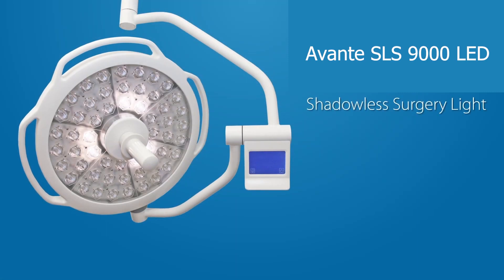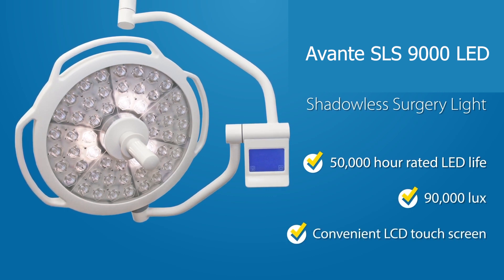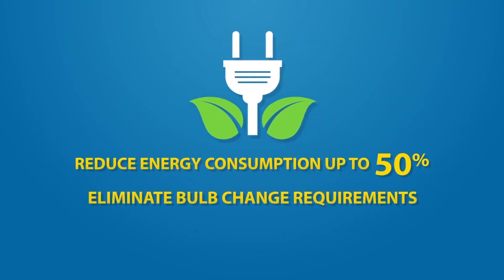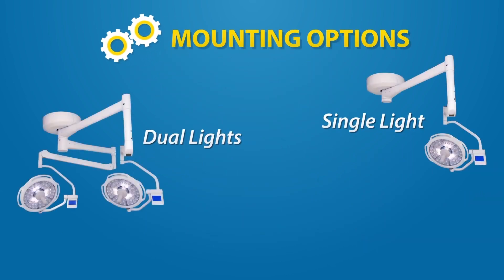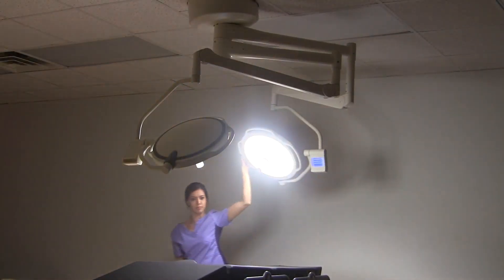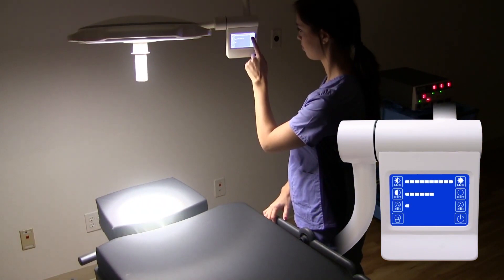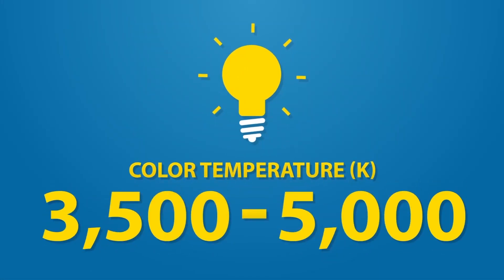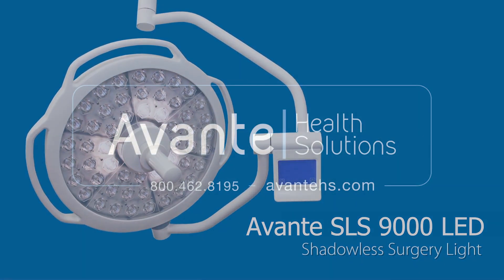SLS 9000 LED Surgery Light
The SLS 9000 LED is a cost-effective surgical lighting system with an easy-to-use LCD touchscreen that allows clinicians to adjust illumination intensity. Available in single or dual head ceiling mount, single wall mount, or mobile floor configurations.